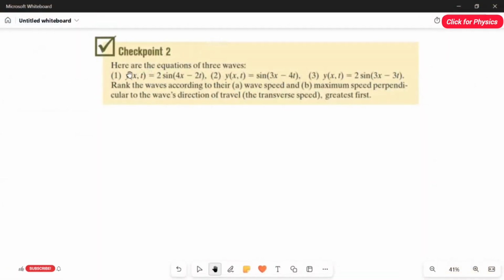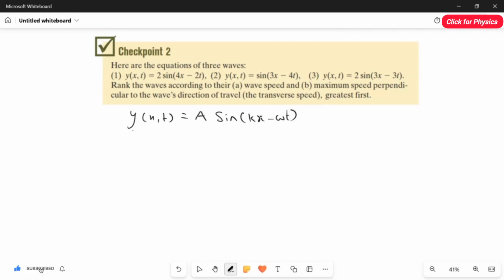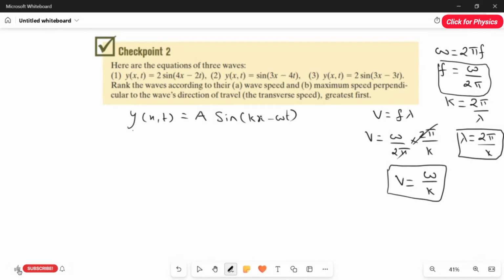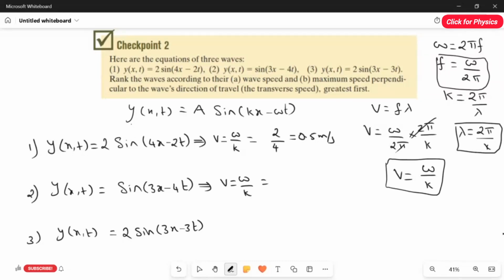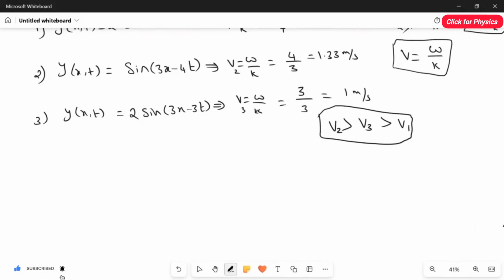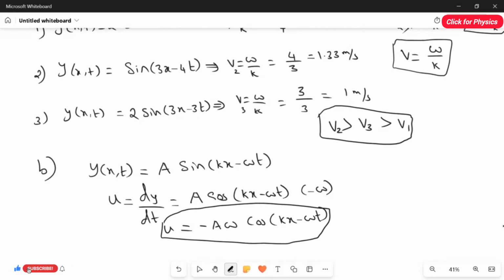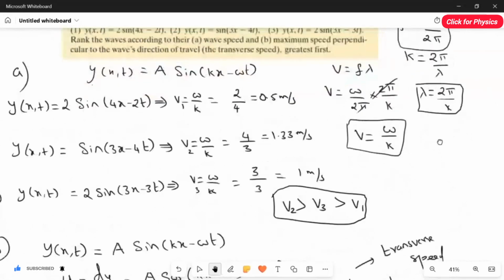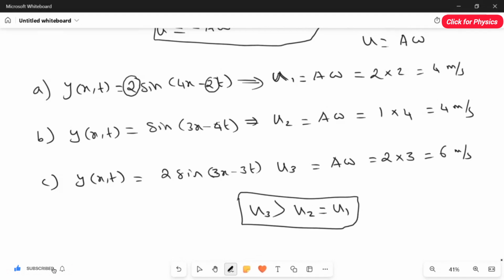Ch16 - Waves I - Check point # 2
Checkpoint 2
Here are the equations of three waves: (1) y(x, t)=2 sin(4x - 2t), (2) y(x, t)= sin(3x -4t), (3) y(x, t) = 2 sin(3x- 3t).Rank the waves according to their (a) wave speed and (b) maximum speed perpendicular to the wave’s direction of travel (the transverse speed),greatest first.